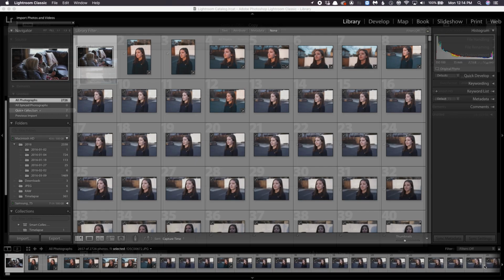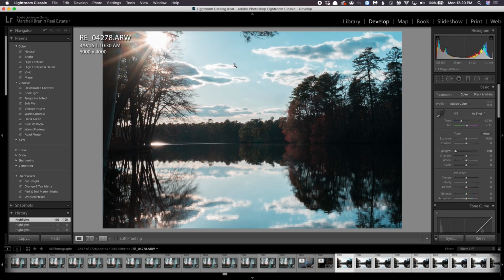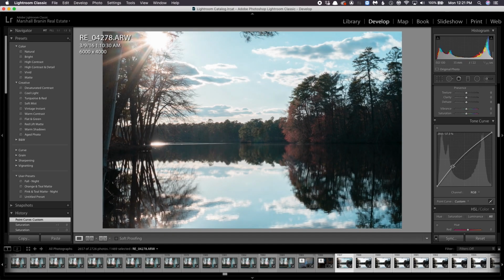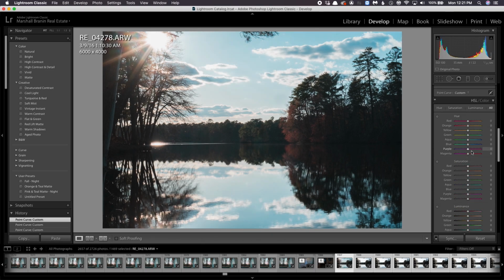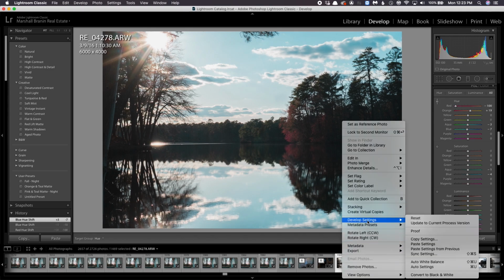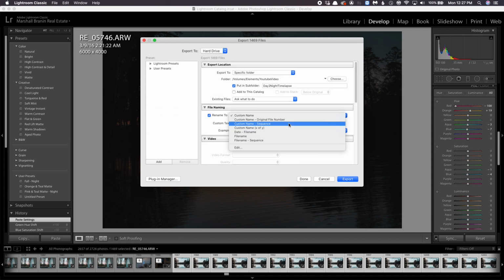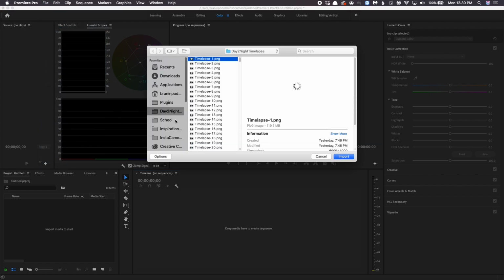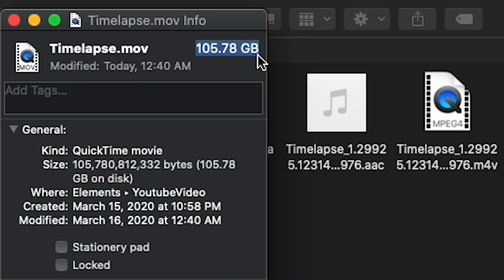Create a Timelapse in Premiere Pro - Two Minute Tut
Today I'll teach you how to create a timelapse using Premiere Pro and Lightroom in under two minutes. Using this technique allows you to get the highest quality timelapse using the full capabilities of your RAW image files. This can be replicated in free software, but adobe still maintains its standing as the most convenient and robust system for editing timelapse. This video is part of my Two Minute Tut series in which I teach you a video/photo related topic in under two minutes.

Gear :
My Camera
My Drone
My Gimbal
My Computer
My Phone
My Phone to Tripod Adapter